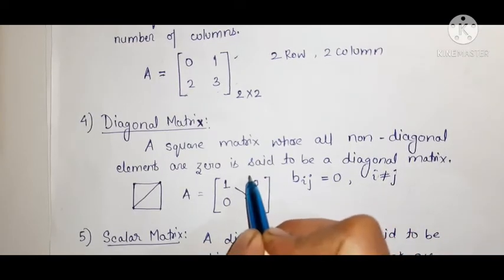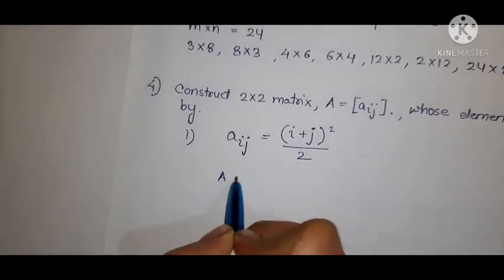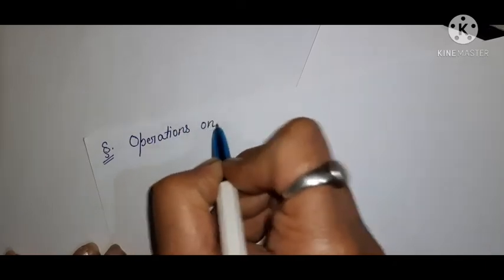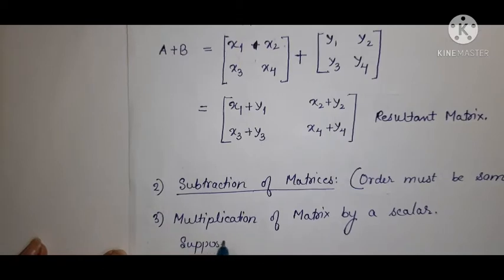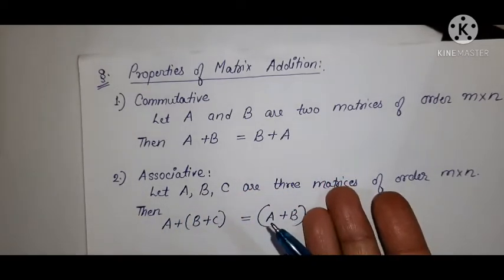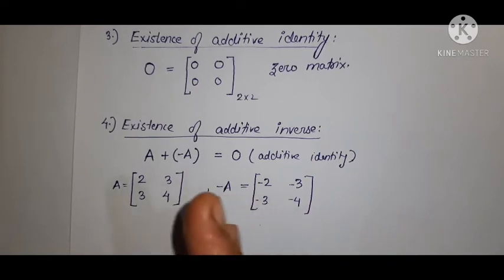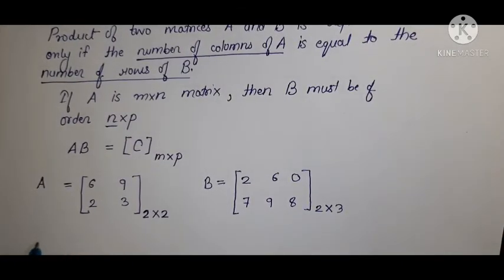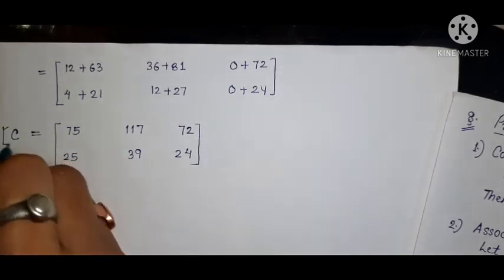Matrix [Part 2] for Class 12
Matrix For Class 12- A lecture in Assamese for the students for easy understanding